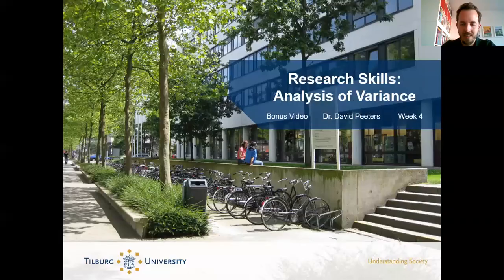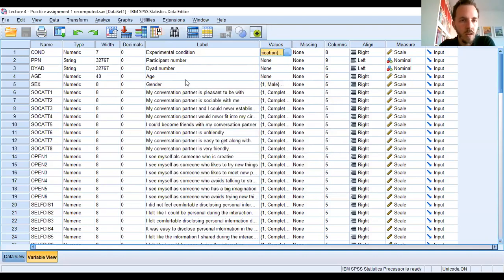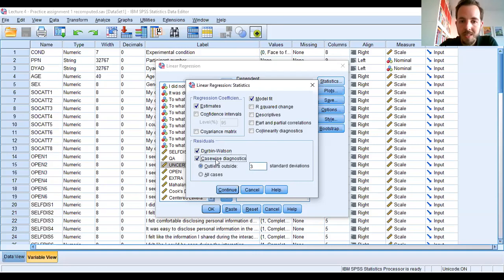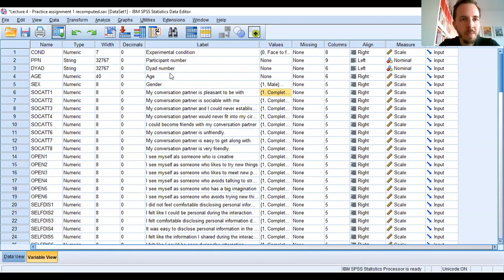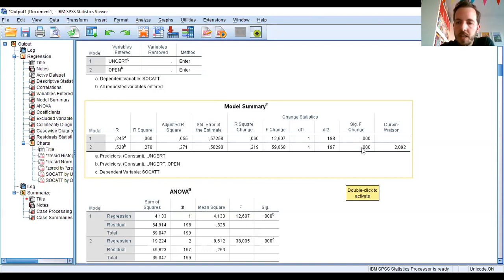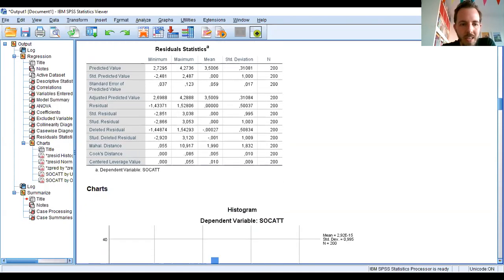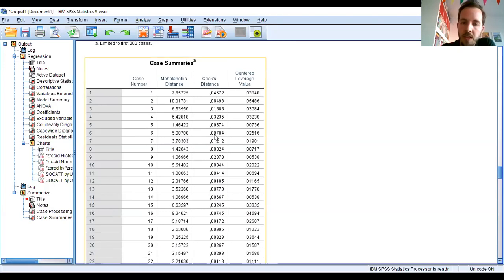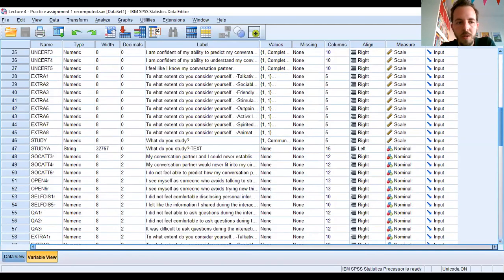Bonus Video: Multiple Regression in SPSS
In this bonus video, I will show you how to run a multiple regression analysis (and check all relevant assumptions) in SPSS.